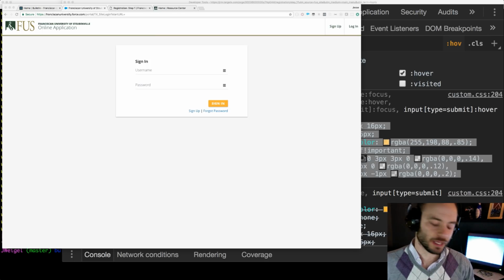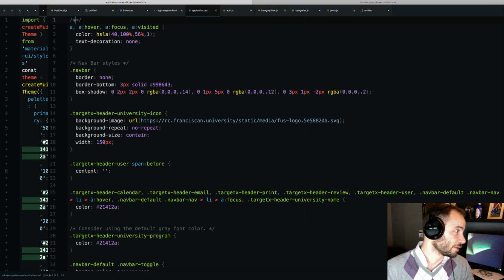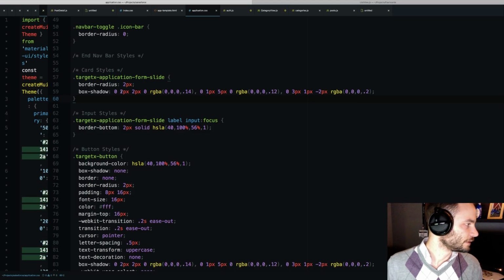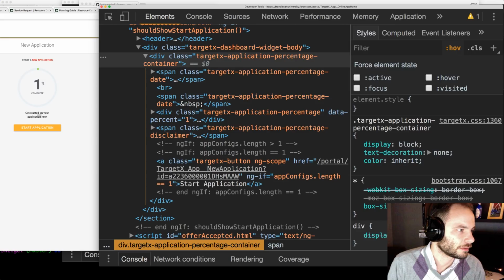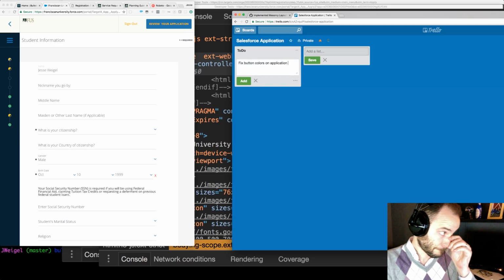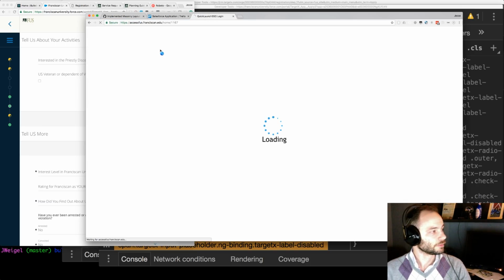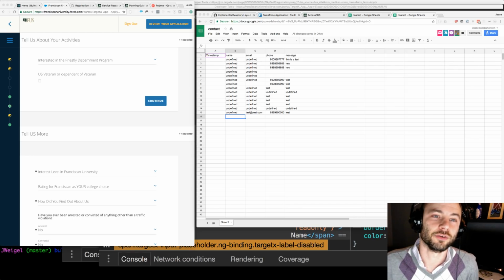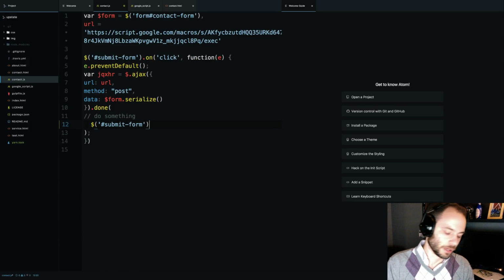Editing Salesforce Visualforce Pages (Part 2) - Live Coding with Jesse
Today we will continue editing Salesforce Visualforce pages using html, css, and maybe some Javascript.